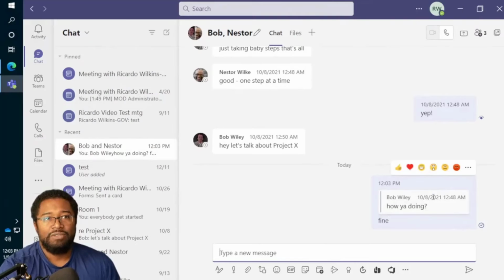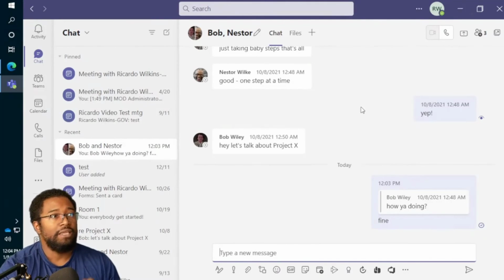Demonstrating why the Reply to Post feature is so useful in Microsoft Teams chat!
Demonstrating why the Reply to Post feature is so useful in Microsoft Teams chat! (clip from Coffee with the Cowbell live stream, Jan 8 2022)